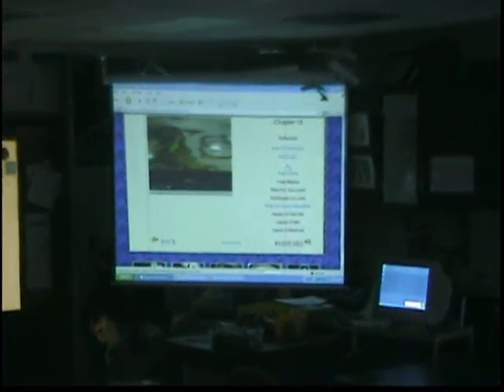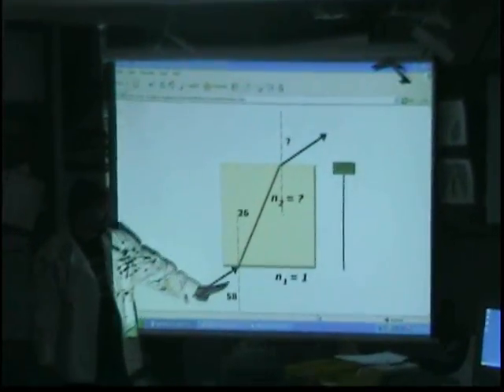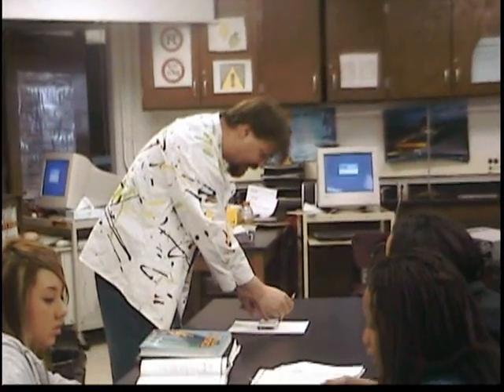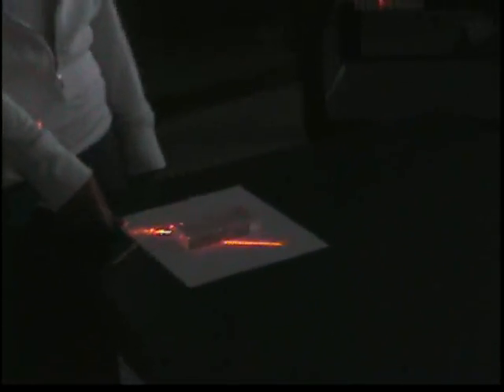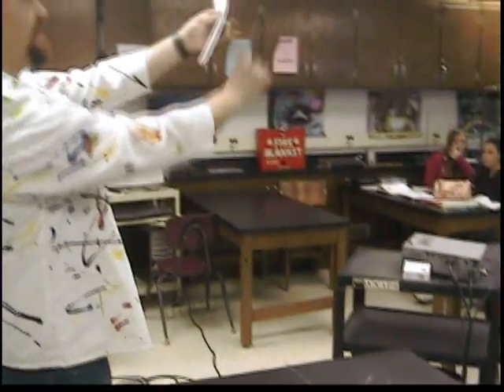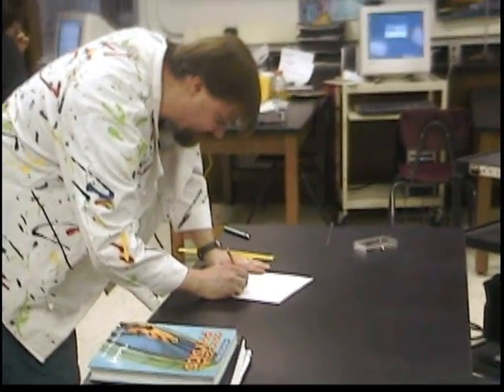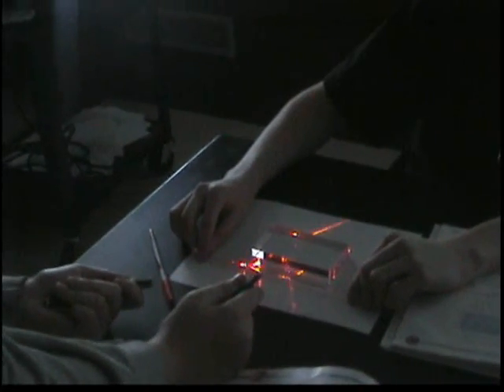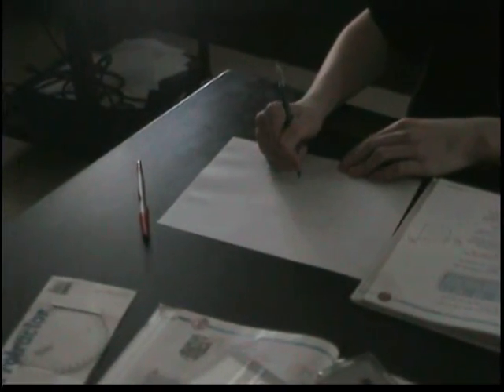Physics with Mr. Noon: Snell's Law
This is a high school physics activity that demonstrates the refraction of light using Snell's Law to find the index of refraction. Find this activity and more like it